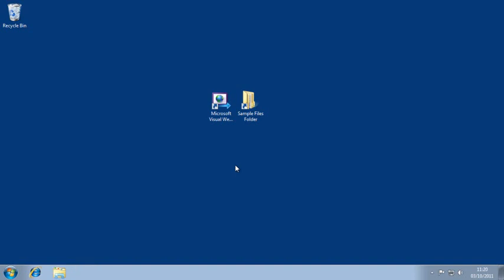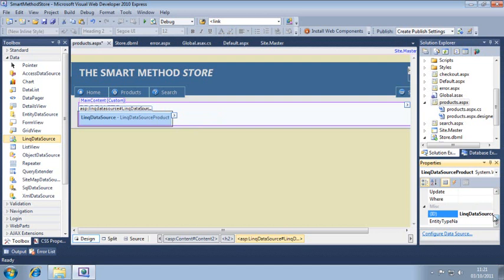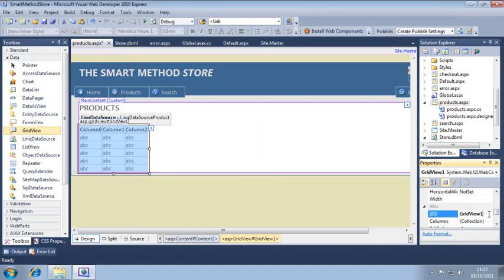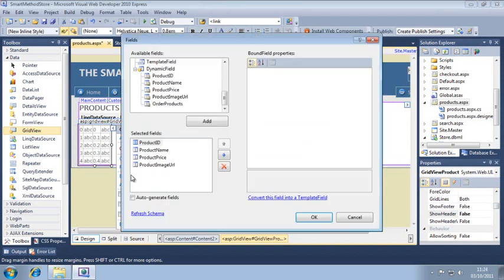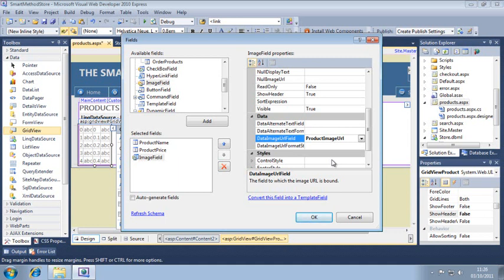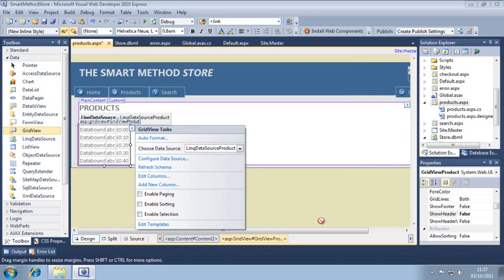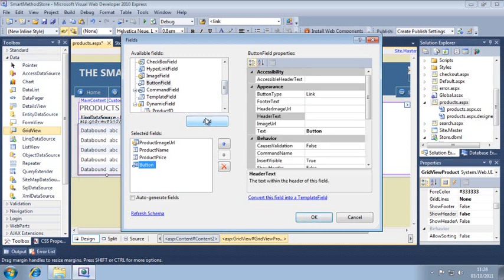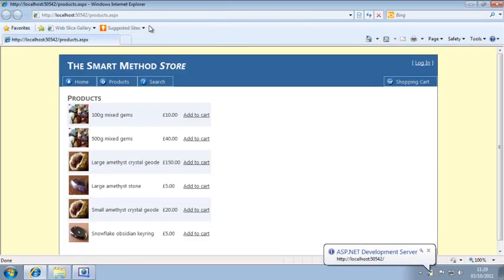ASP.NET 4.0 Essential Skills Lesson 12-4: Create a Products page